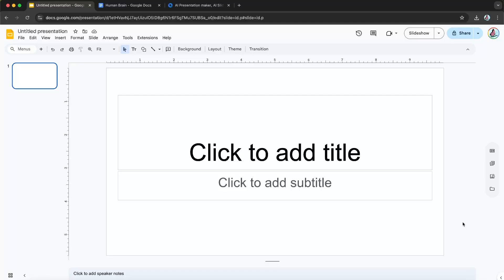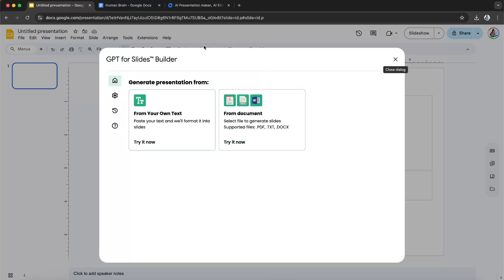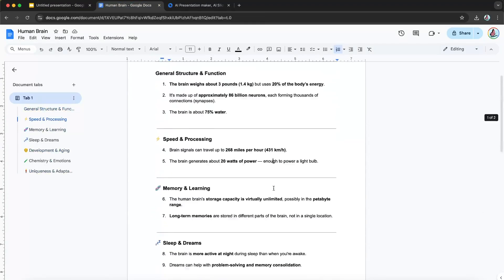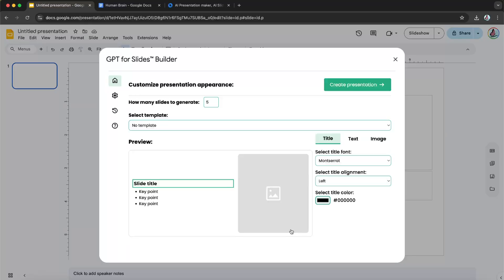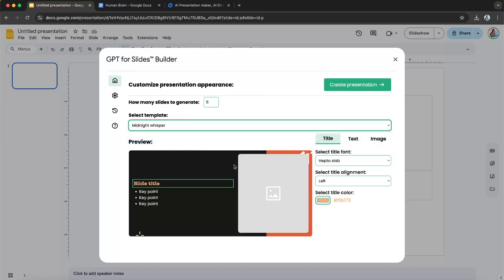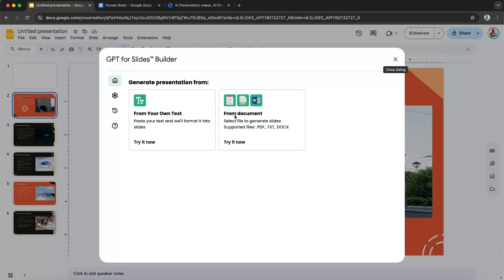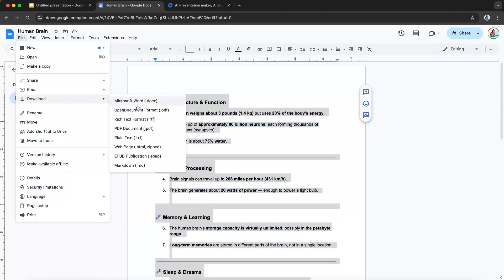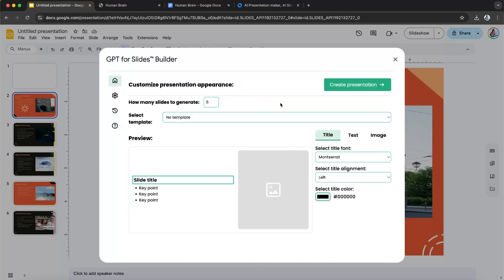AI presentation maker/ How To Make A Presentation With AI!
This video reveals how to create high-quality, professional presentations in seconds using the best AI presentation tools.
You’ll also see how to integrate AI directly into platforms like Google Slides using tools such as google slides ai generator and ai google slides maker, plus tips for better results with ChatGPT and ai for slides.